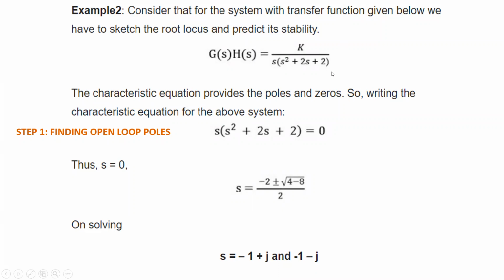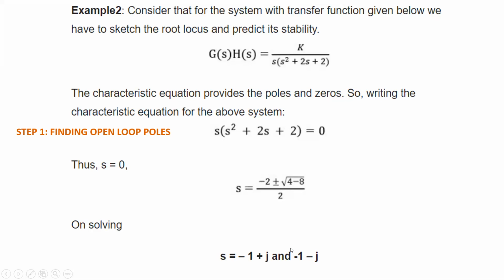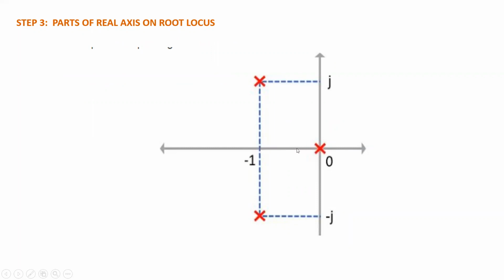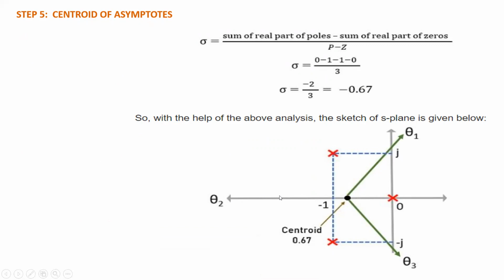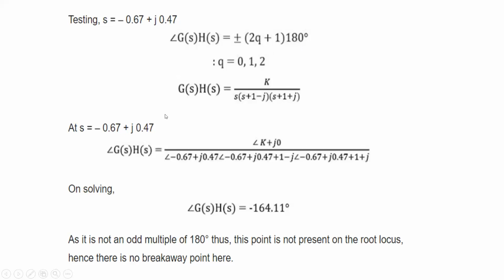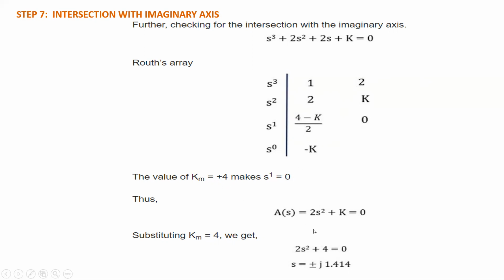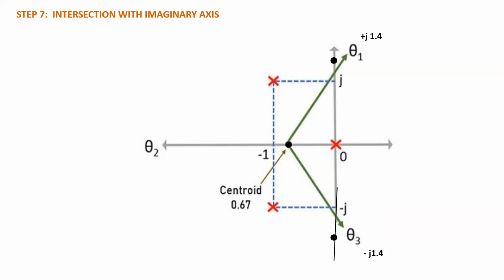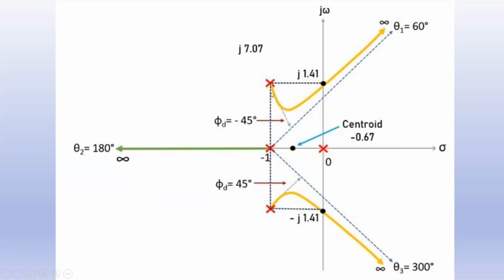39 root locus soved problem 2